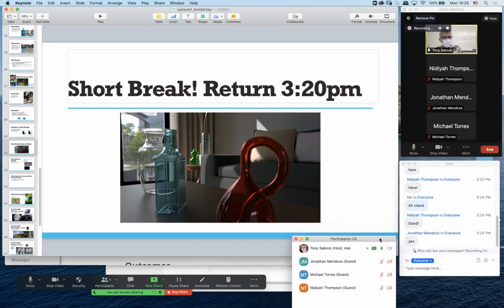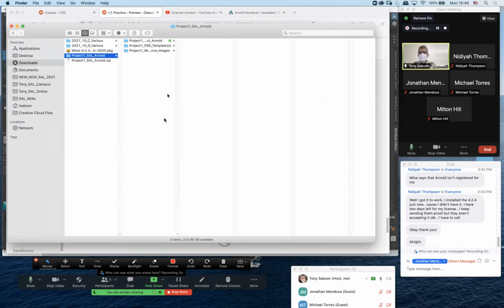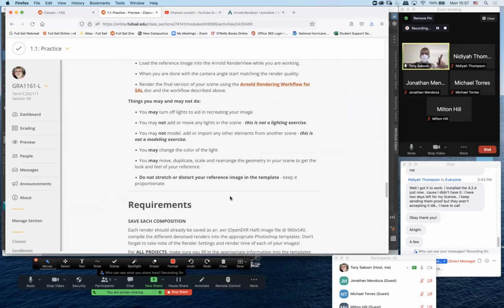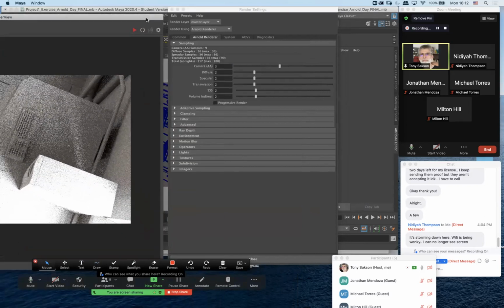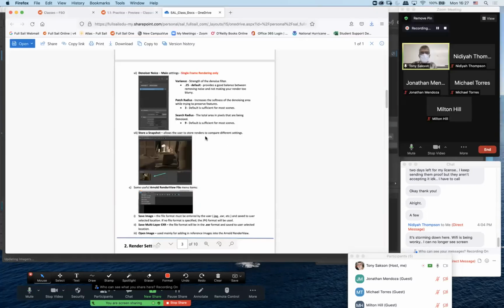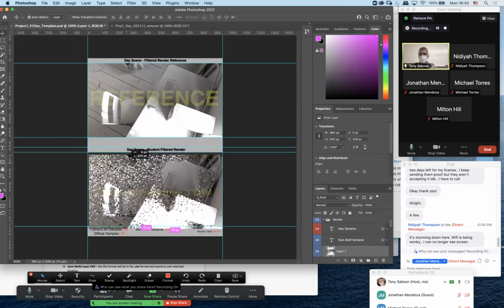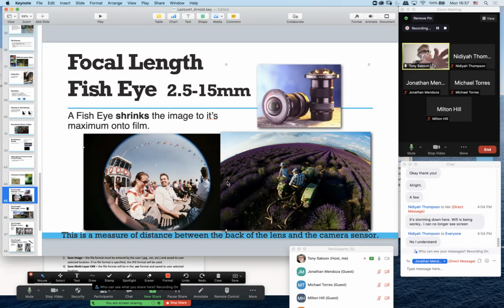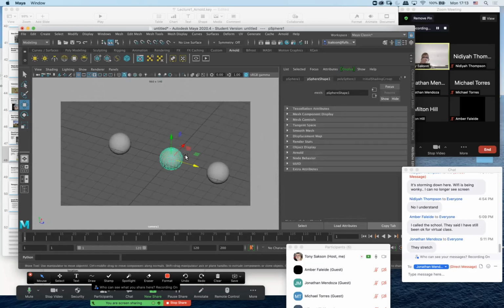202111 Lecture1 Part2